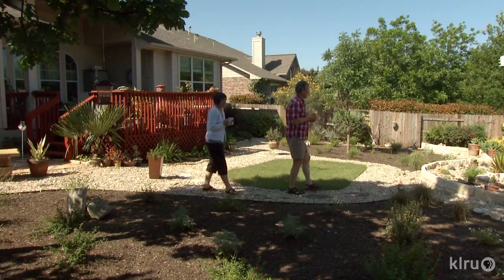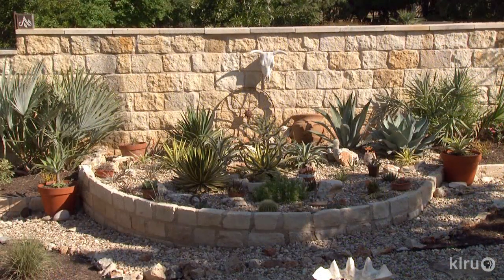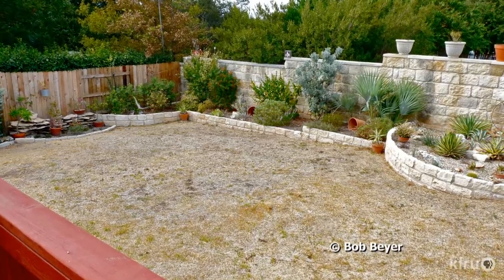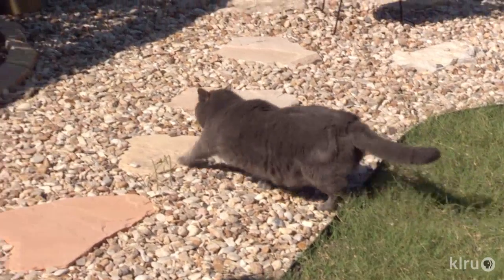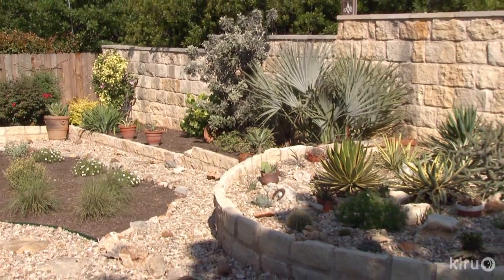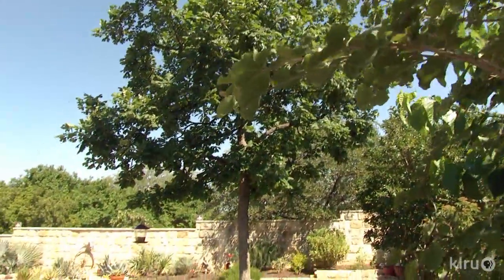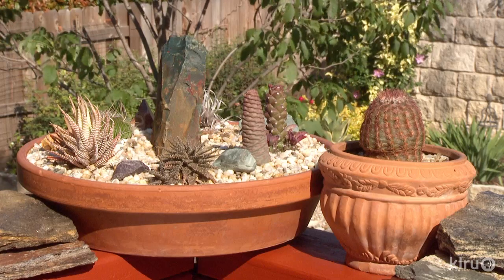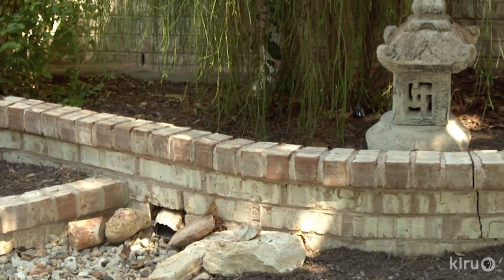No-lawn garden design|Lana & Bob Beyer|Central Texas Gardener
In 2011, Lana & Bob Beyer lost most of their lawn in drought. See how they designed a stunning new look with pathways that wind around perennial and succulent beds. A new dry stream helps deflect pooling rainwater to gently soak in. Get Bob's step by step makeover at centraltexasgardening.info.